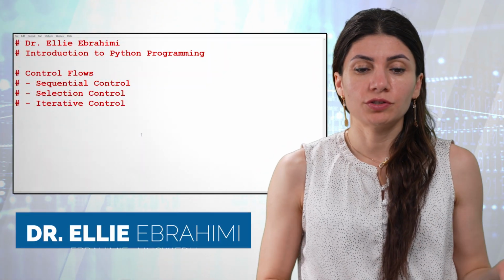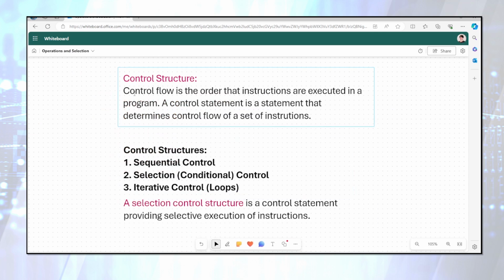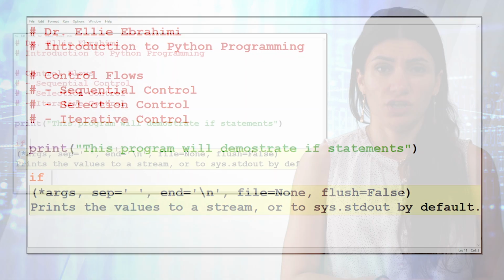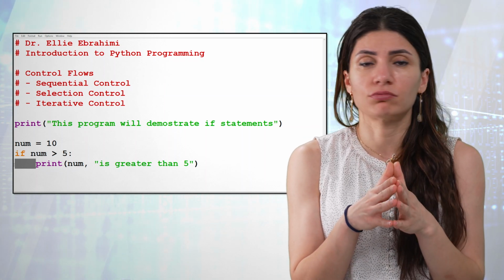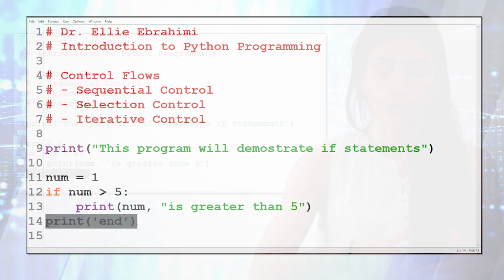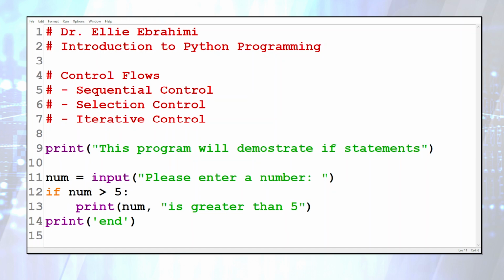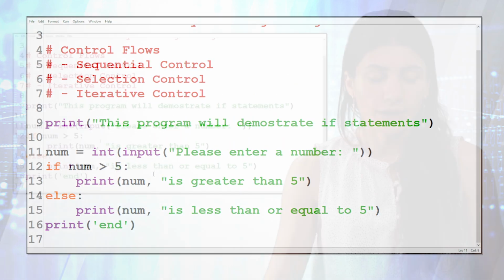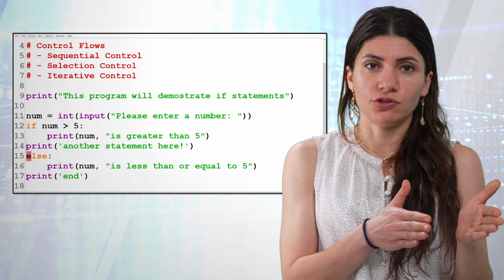24 Ellie Ebrahimi Selection Control